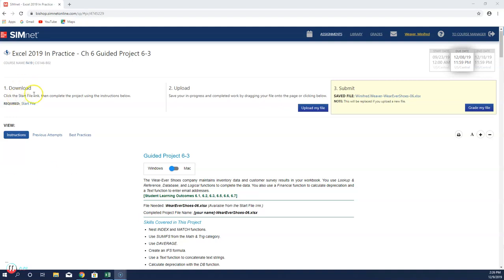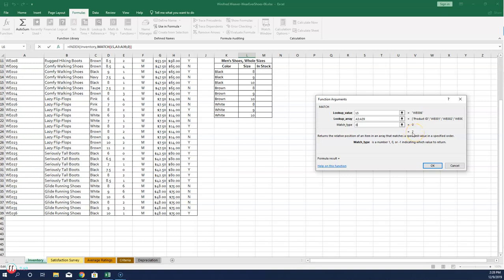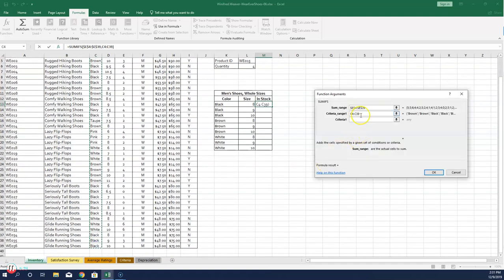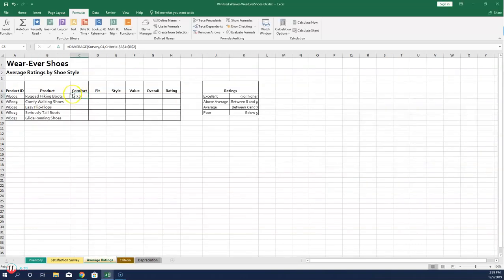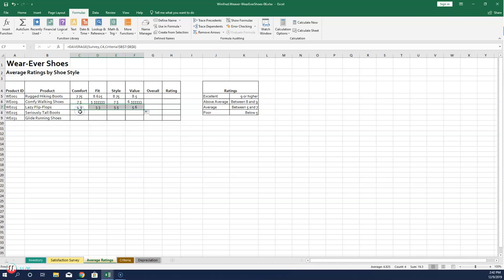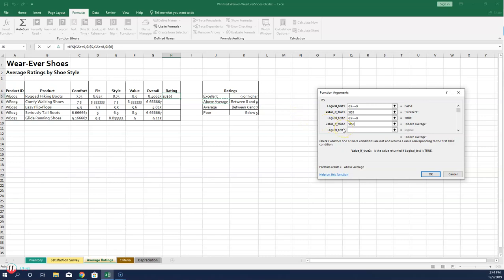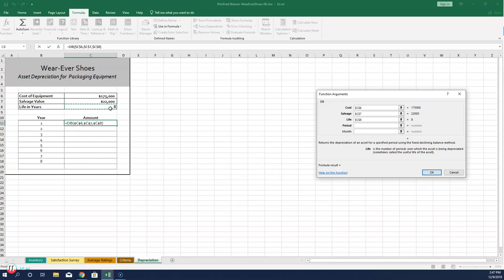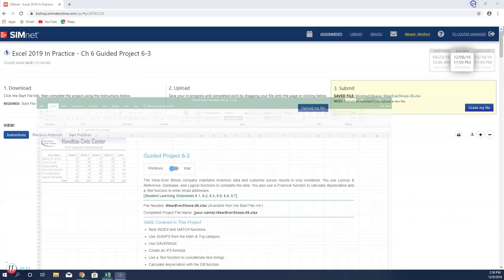Excel 2019 In Practice Ch 6 Guided Project 6-3